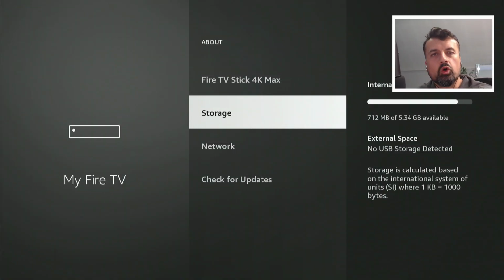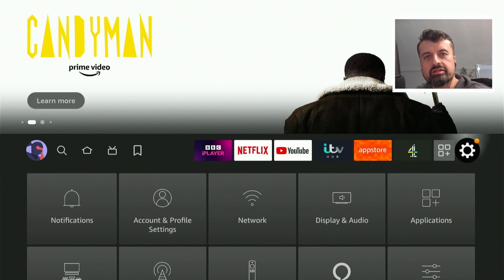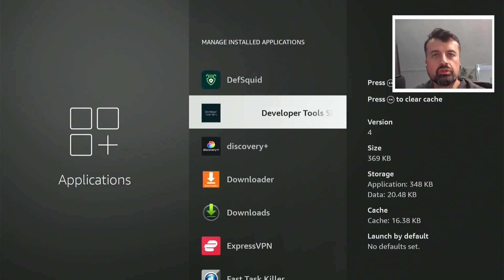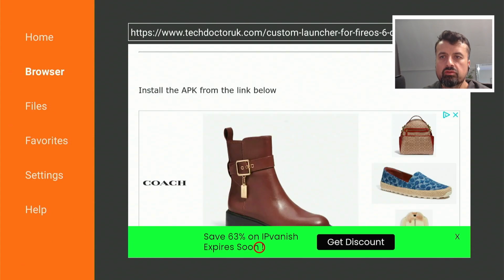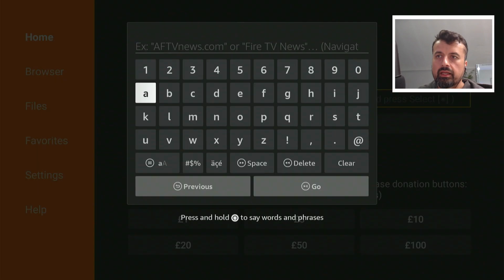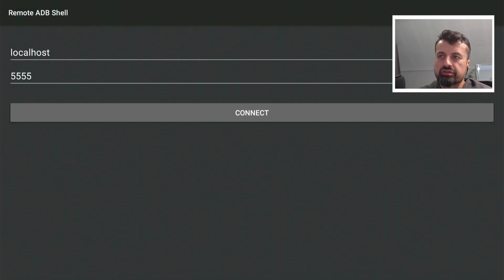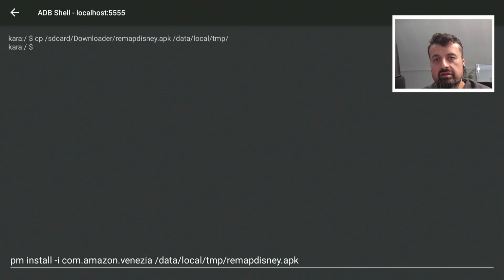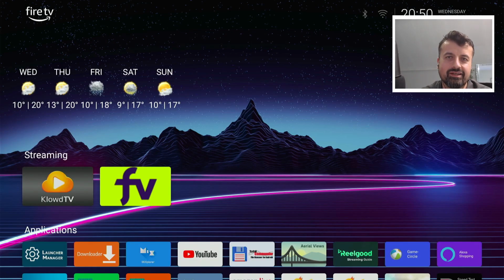🔴FIRESTICK UPDATE - LOOK AT WHAT THEY DID !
Looking for a custom launcher on on firestick and fire tv? This new process works on all Firestick and Fire TV devices running the latest update.
The 2 Best Streaming VPN's